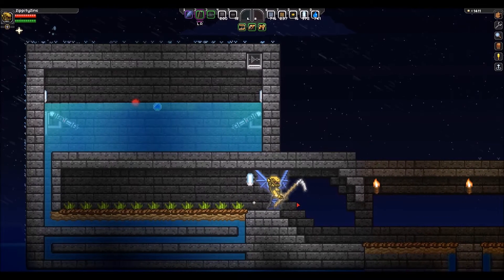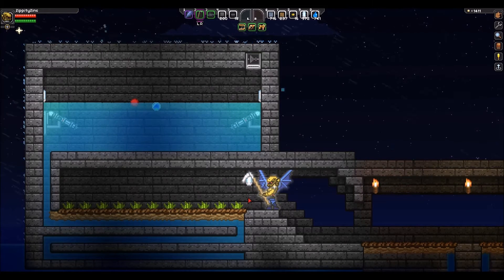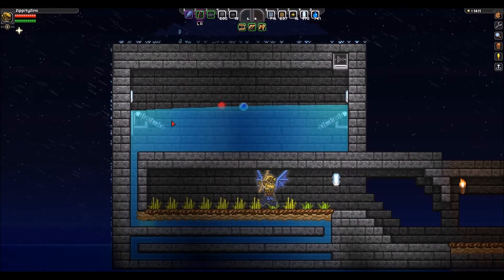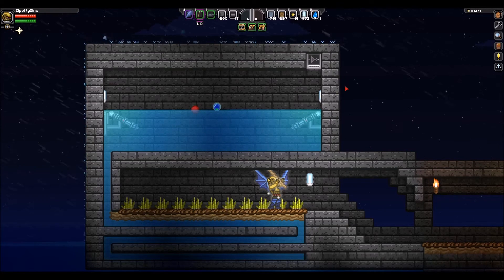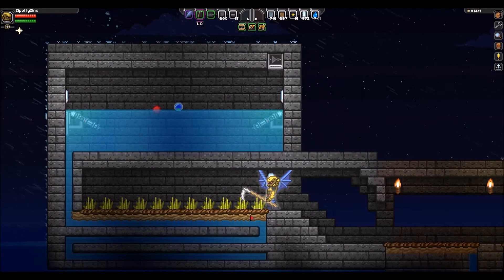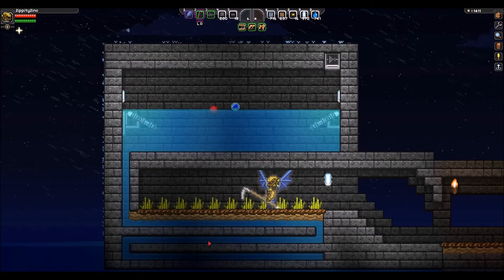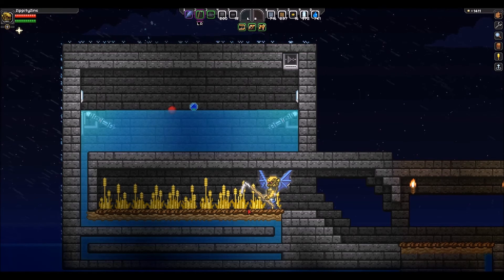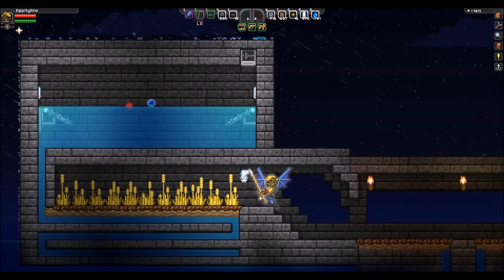Starbound Inventions: Automatic Irrigation System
Today I show you how to automatically water crops on planets that have no water available!